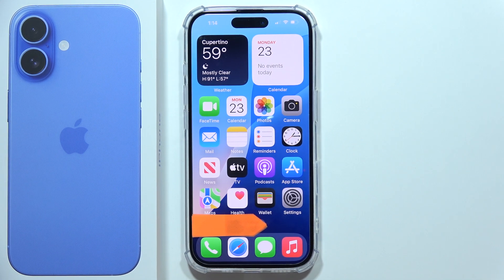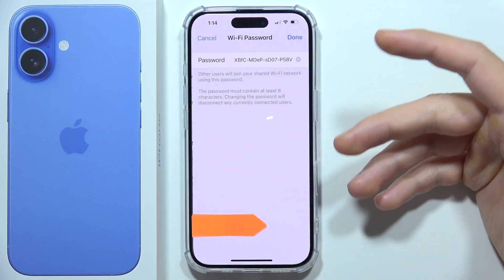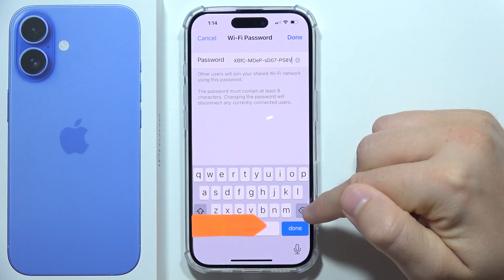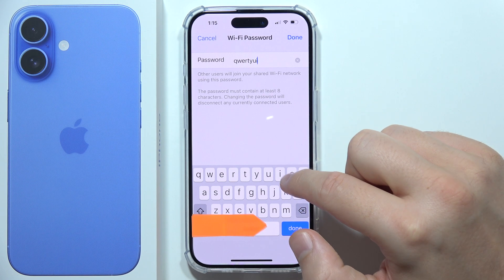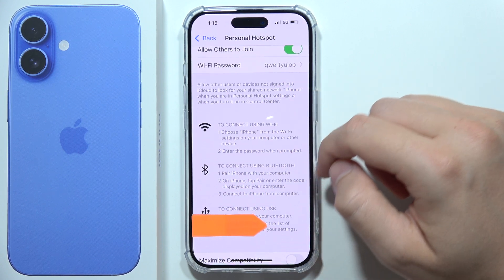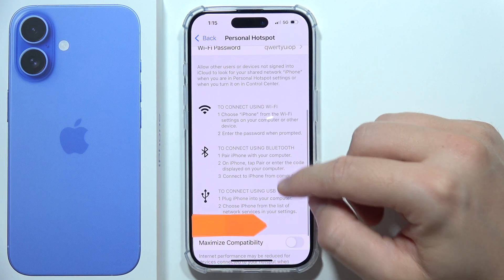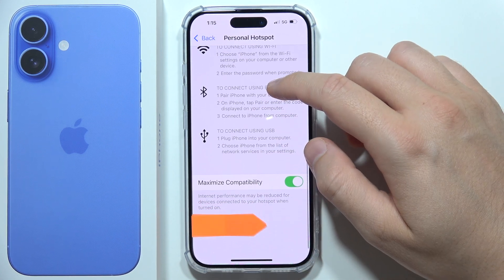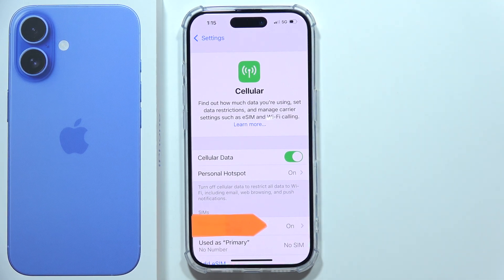iPhone 16: How to Share Internet (Hotspot)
In this video, you’ll learn how to share your internet connection through a hotspot on the iPhone 16. I’ll guide you through the steps to turn on the hotspot feature and share your iPhone 16’s data connection with other devices. Setting up a hotspot can be useful when you need to provide internet access to other devices. Follow along to easily enable and share your internet on the iPhone 16.